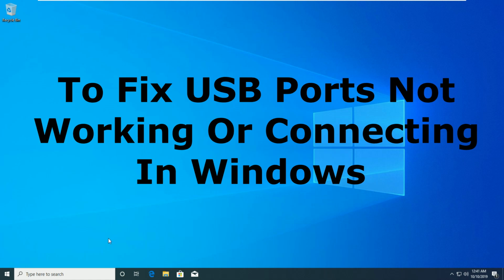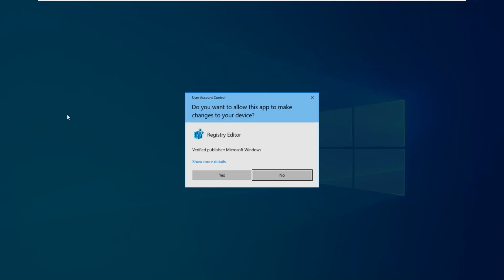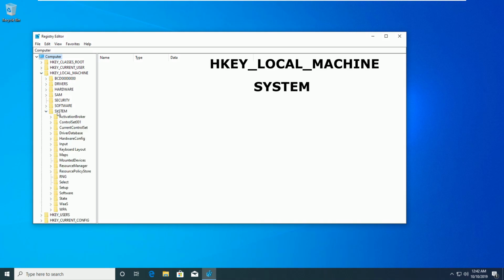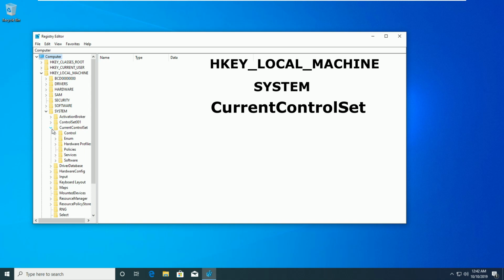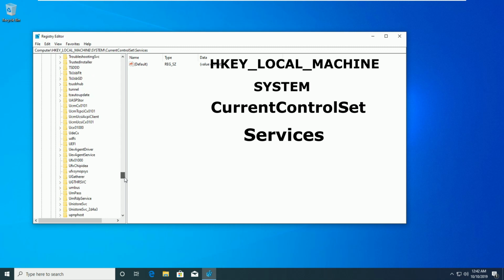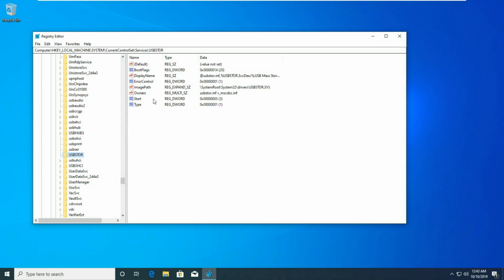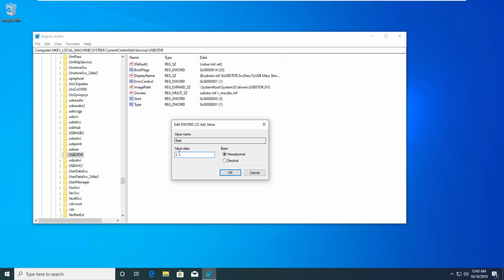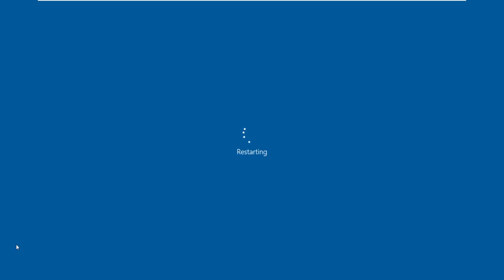USB NOT WORKING - USB ports not working Windows 10 \ 8 \ 7 | USB STORAGE FLASH DRIVE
USB Ports are not detecting any storage device connected. USB Drivers
Your Windows might not be detecting any USB Flash Drive Storage and there is not activity of recognition in Windows also, this video will fix that problem and will guide you on how to do fix USB ports not working issue.

After this solution you should be able to use Pendrive or any flash drive easily on Windows 10 Windows 8 or Windows 7 system